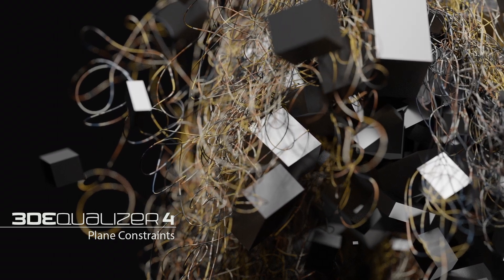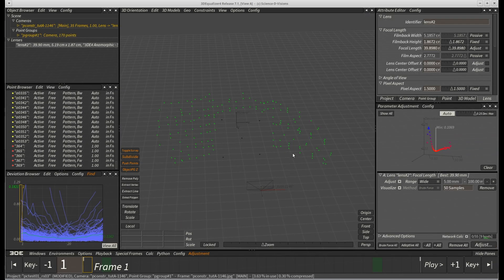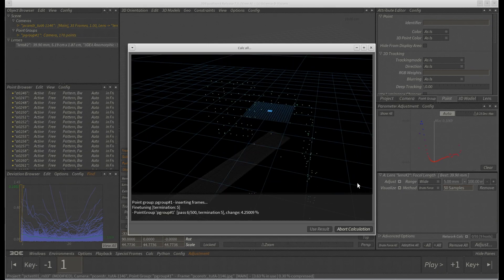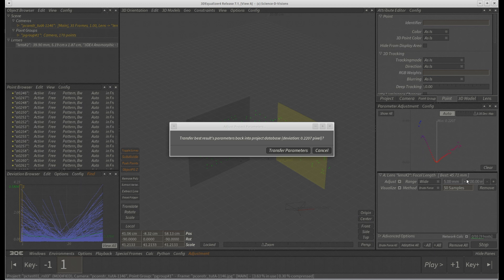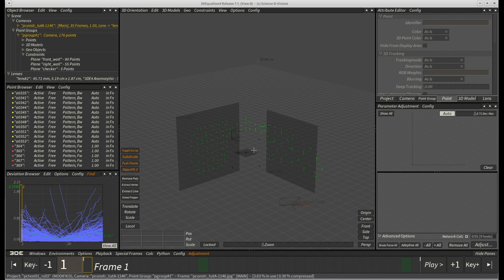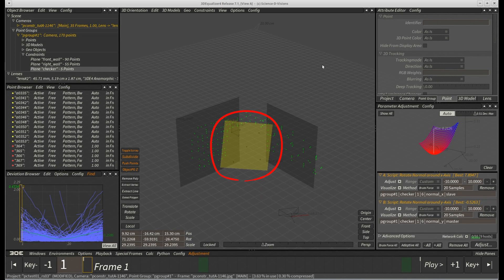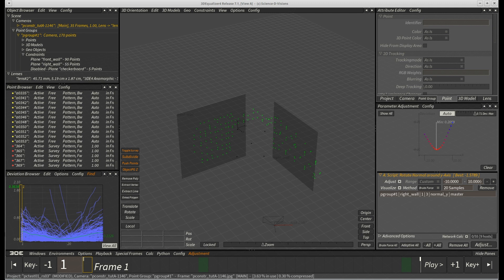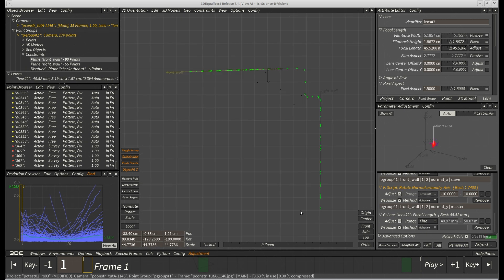3DEqualizer4 [featurette] - Release 7.1, Plane Constraints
This video shows the new plane constraints features of 3DE4 R7.1, which forces survey free points onto user editable planes. Furthermore it is shown how the 3D position and orientation of such planes can be optimized through a new adjustment script.